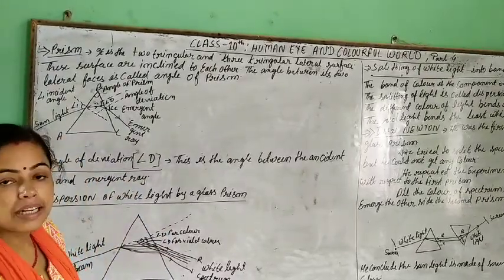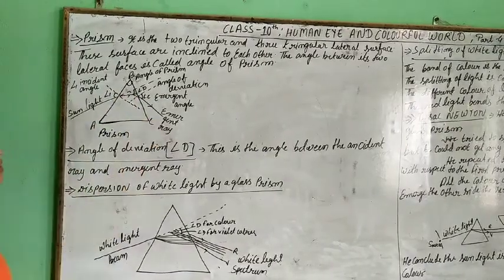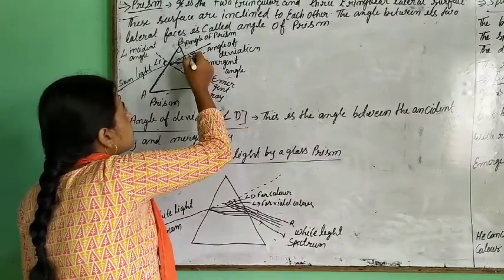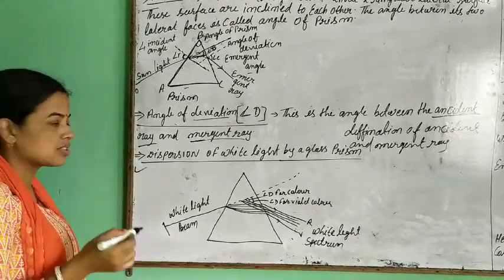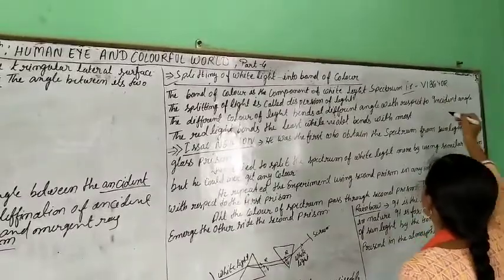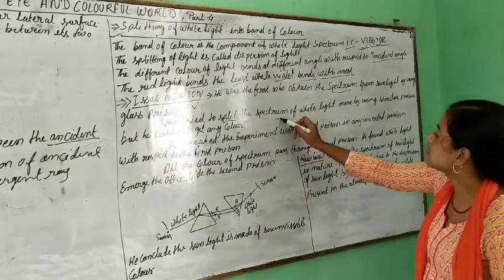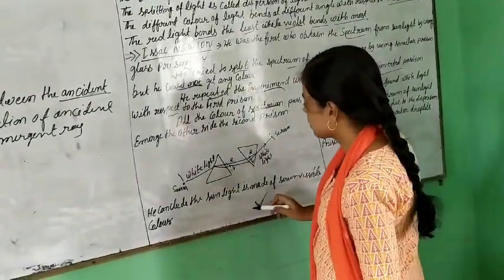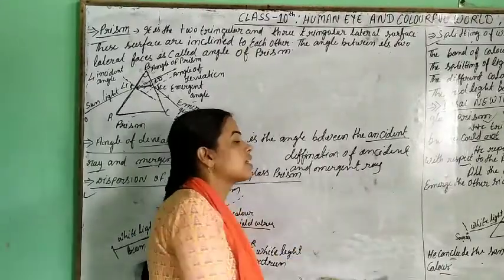Class 10 Biology Ch Human Eyes & Colourful World Part 4